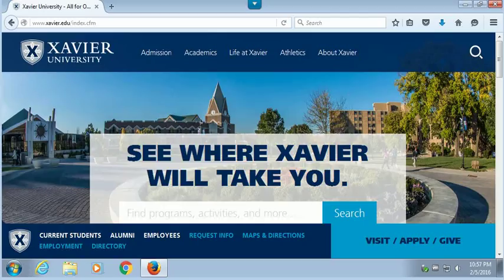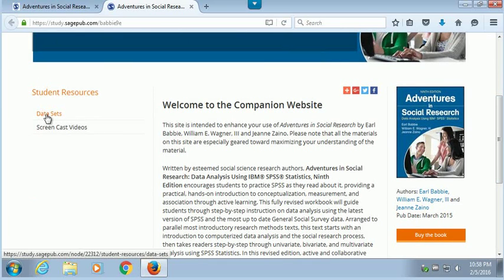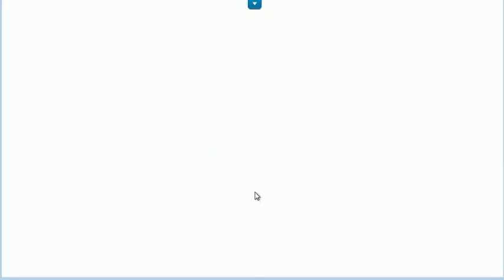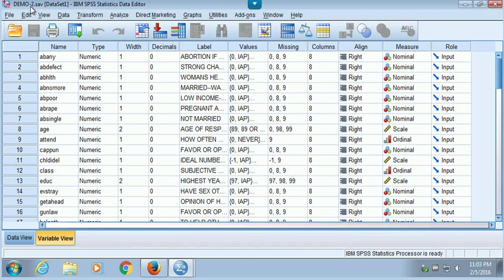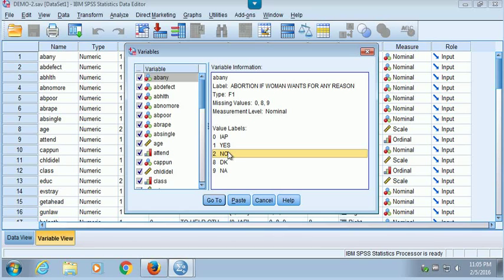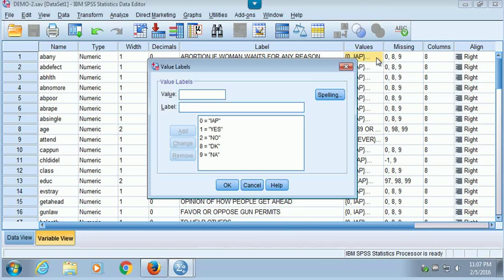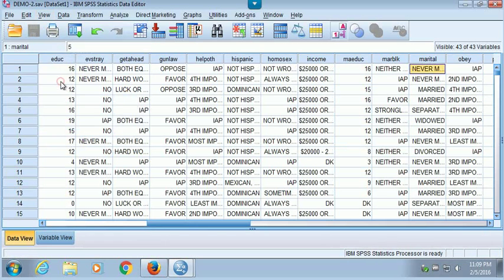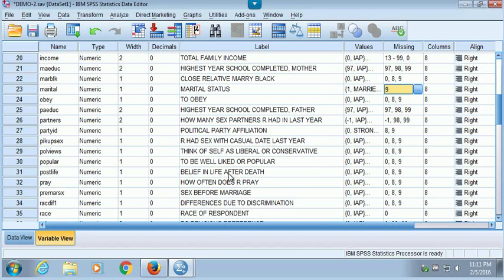Chapter Four Complete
This video walks you through Chapter 4.